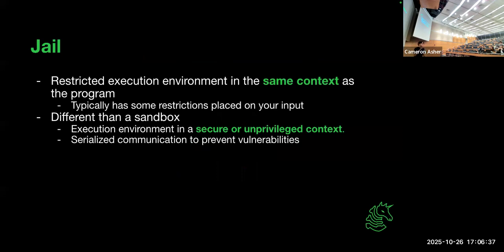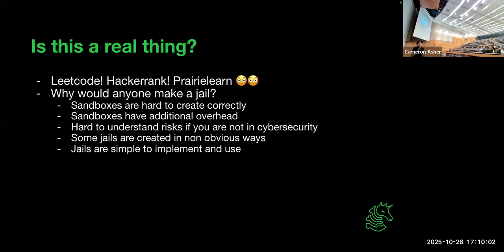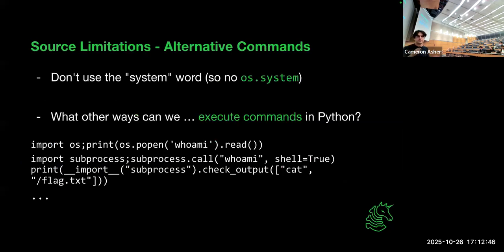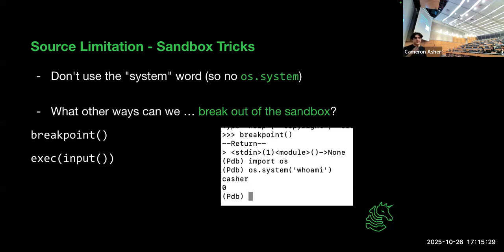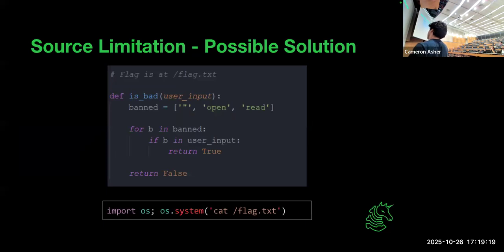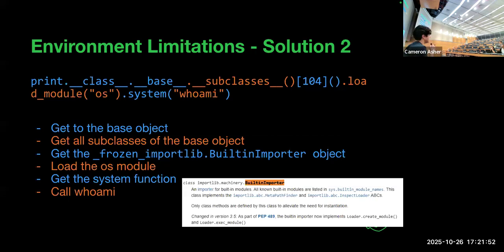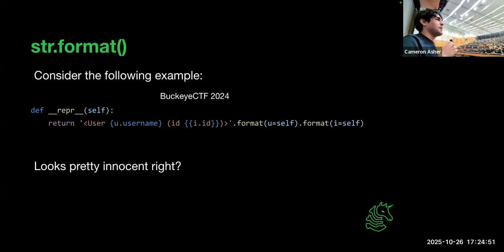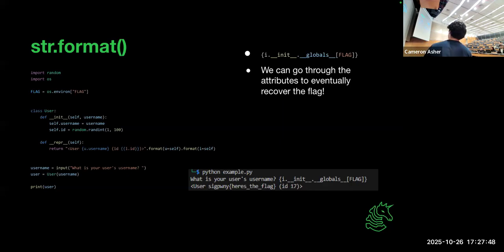FA2025 General: Python Jails (2025-10-26)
This is general meeting covers the differences between sandboxes vs. jails and how to escape python jails!

This meeting was run by Cameron Asher.